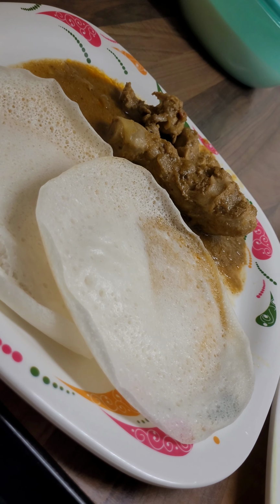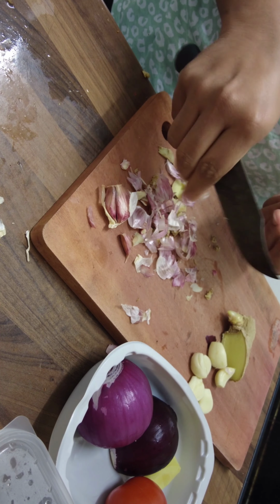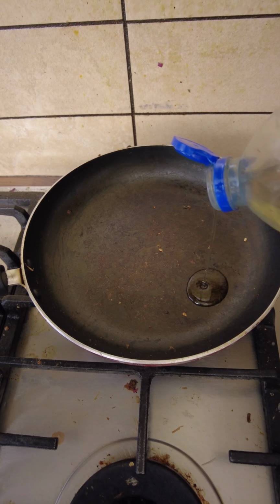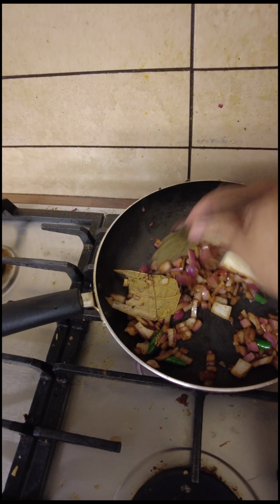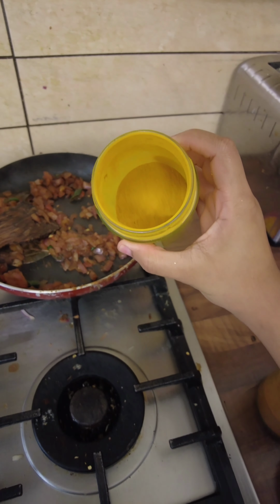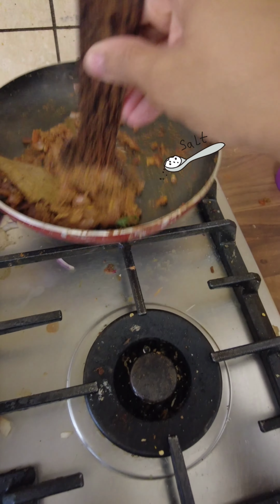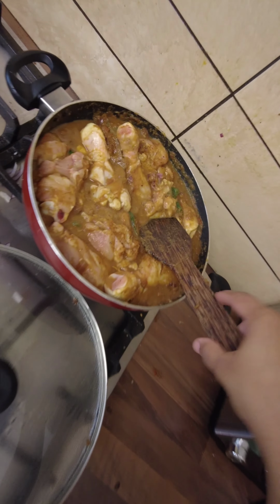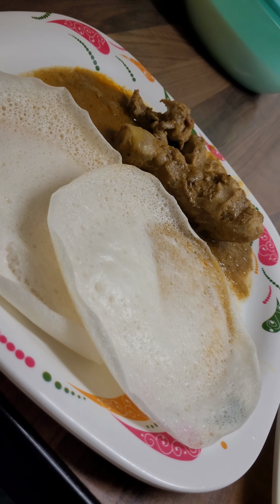Comforting and flavorful Chicken curry 🍛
"Looking for a cozy and comforting meal? This Chicken Curry is rich, flavorful, and incredibly easy to make! In this video, I’ll show you step-by-step how to create a delicious curry with tender chicken, fragrant spices, and creamy coconut milk. It’s perfect for a weeknight dinner or when you’re entertaining guests. Serve it with some fluffy rice or naan, and you’ve got a meal that everyone will love! 🌿